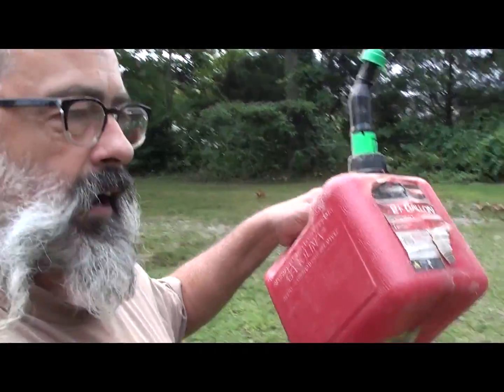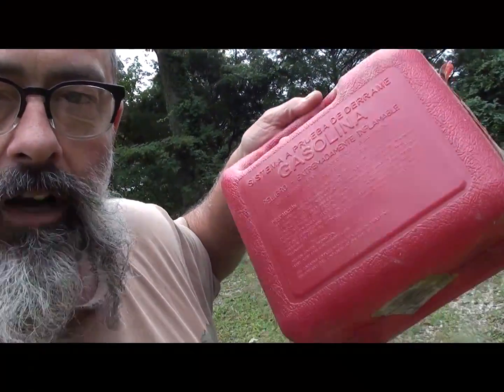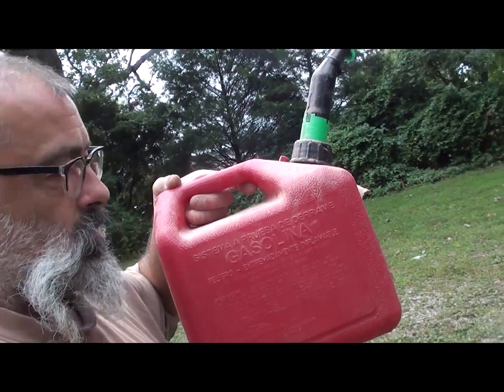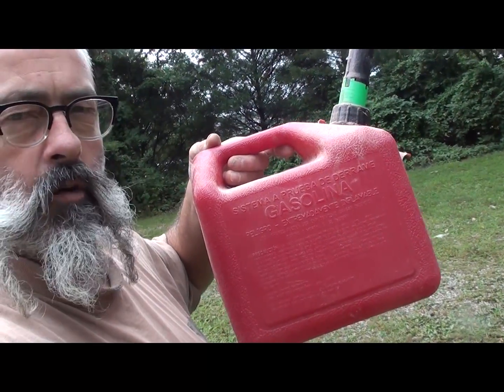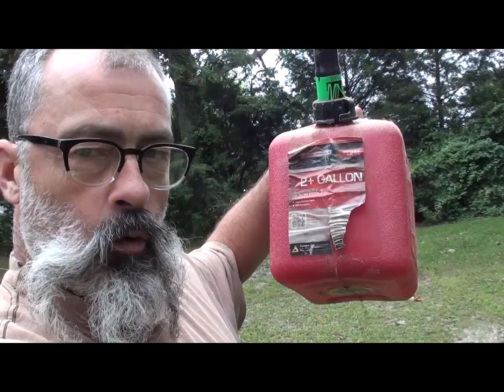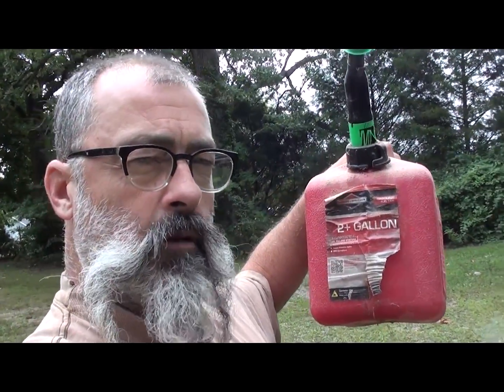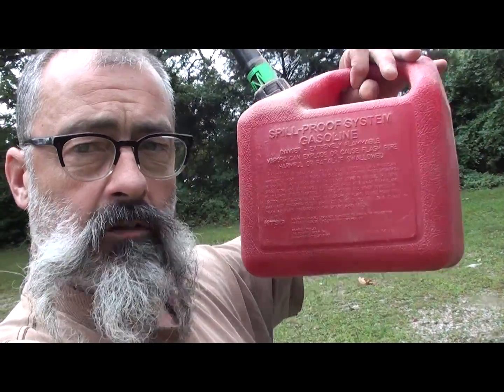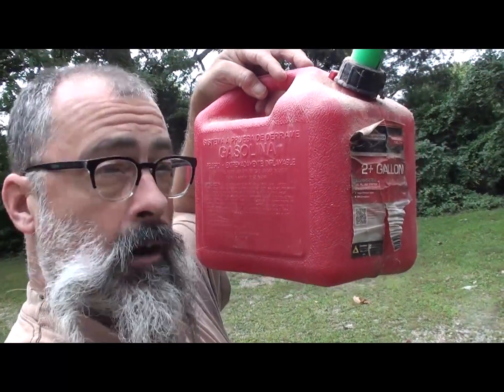DUDE! BRUH! engineering fail,.. how much gas/fuel do i need?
is this really made in america technology? come on people,.. who has to do the thinking around here?